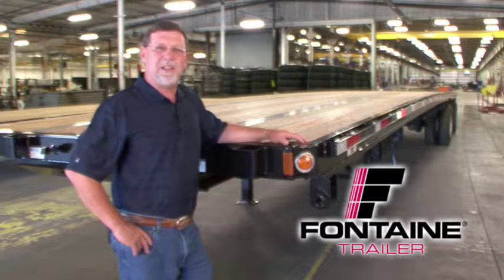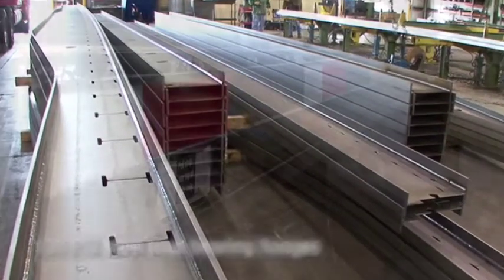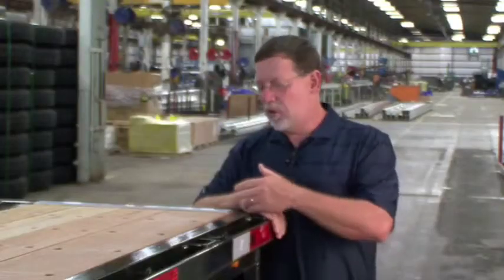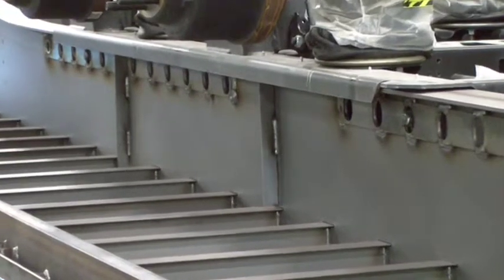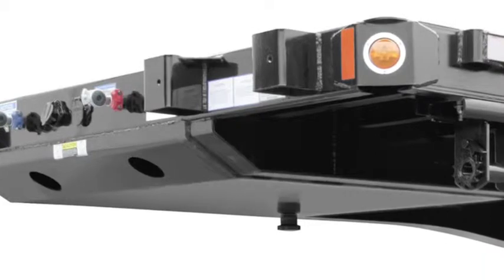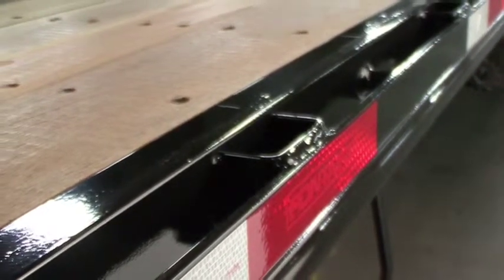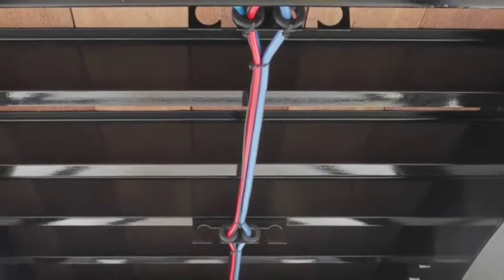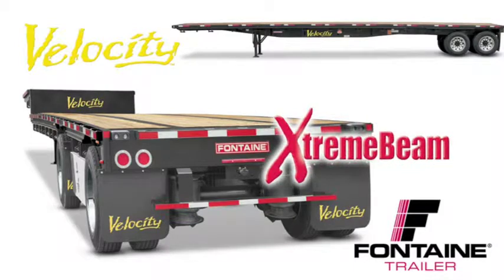2020 FONTAINE (QTY: 25) ALL STEEL APITONG WOOD FLOOR 48 X 102 DR For Sale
Title: 2020 FONTAINE (QTY: 25) ALL STEEL APITONG WOOD FLOOR 48 X 102 DR For Sale